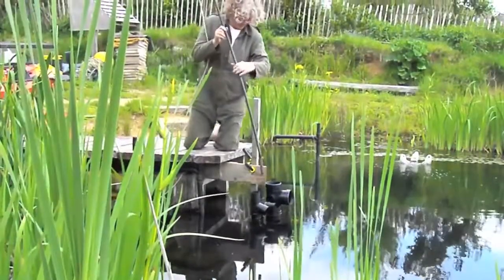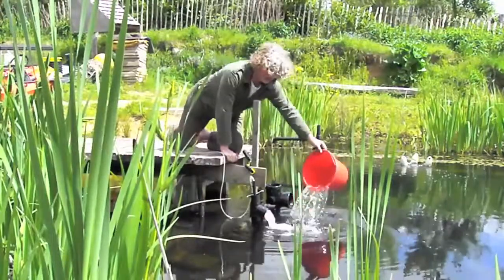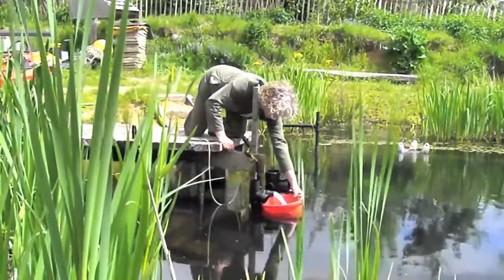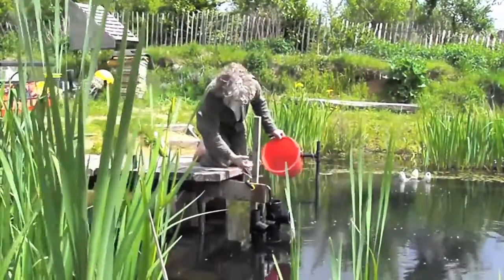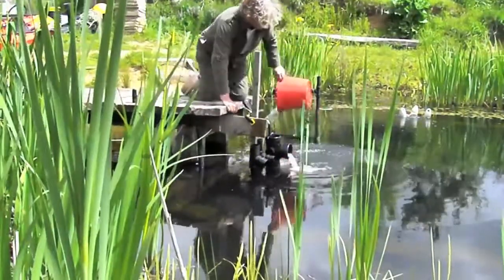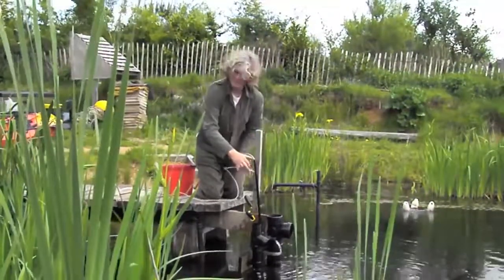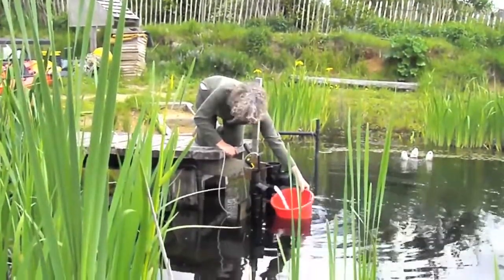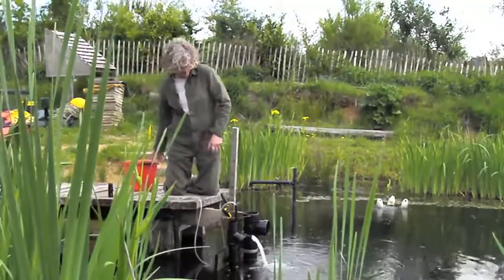Organic pools bubble flow. How a natural pool is pumped with one airstone in 1/2 day..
David Pagan Butler, inventor of the Organic pools bubble flow circulation system, shows how different diameter pipes work as air-lift pumps.